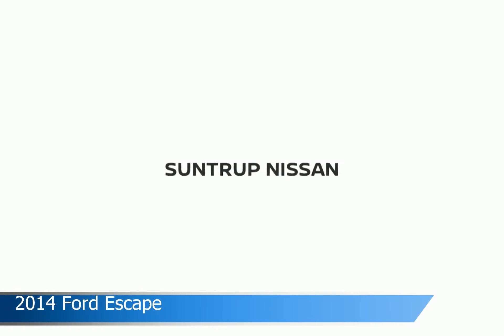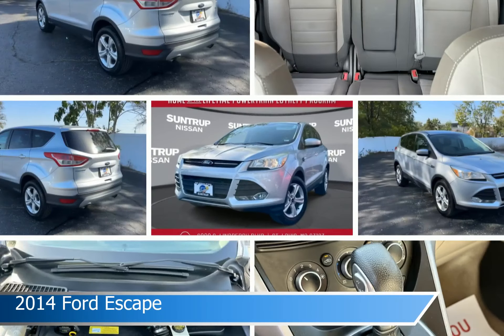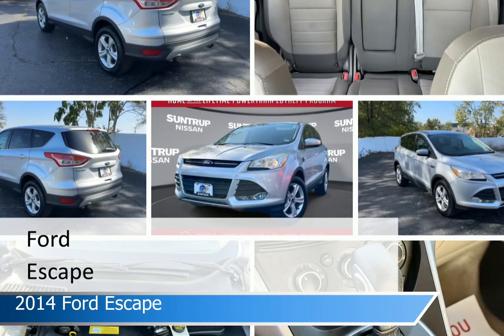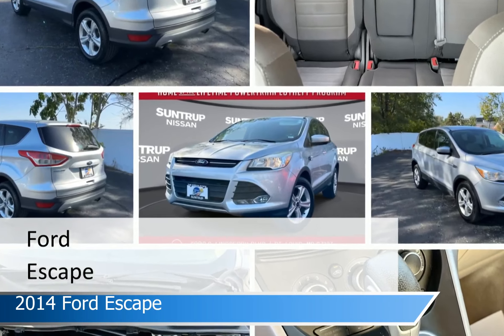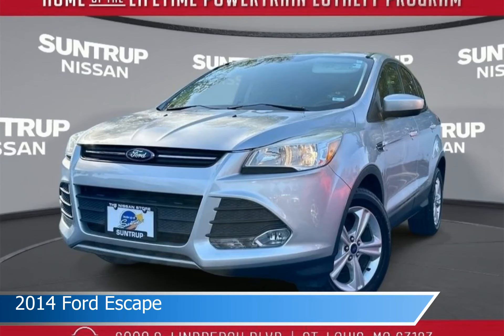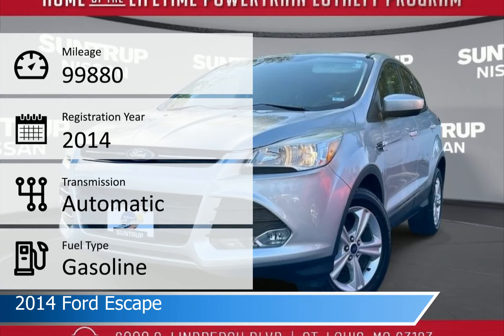2014 Ford Escape NX1855A-1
2014 Ford Escape NX1855A-1